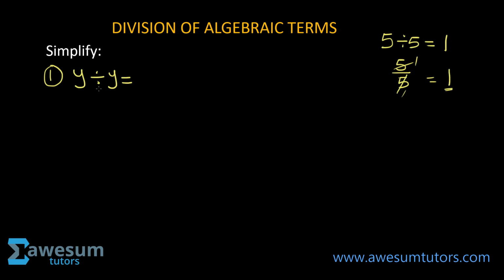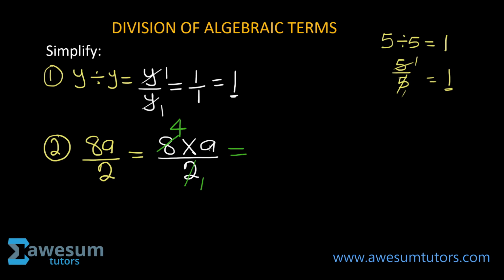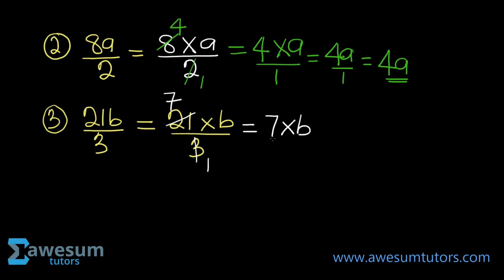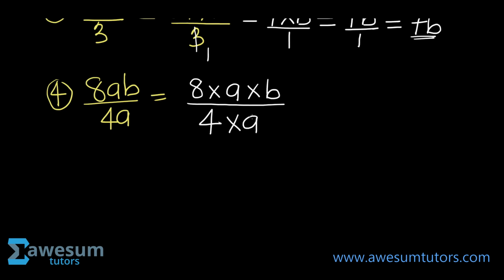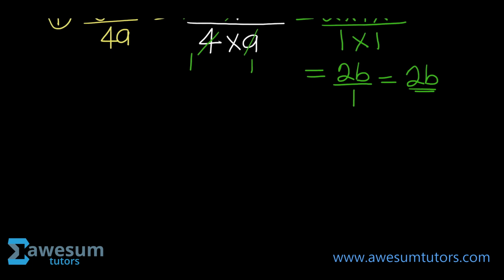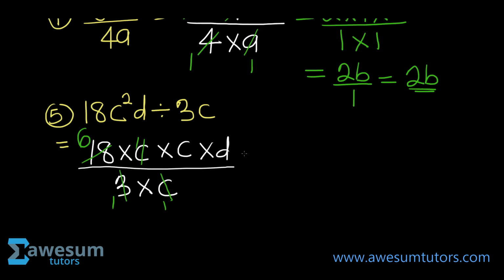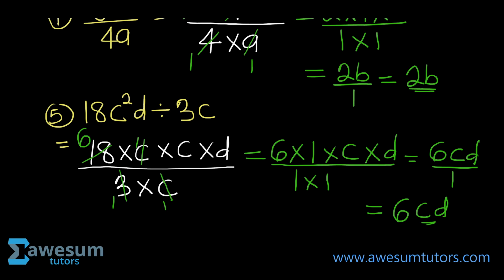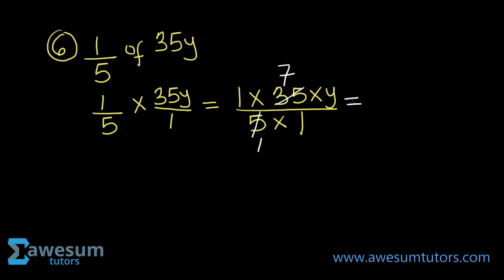HOW TO DIVIDE ALGEBRAIC TERMS|MATHS| AWESUM TUTORS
In this video, you will learn how to divide algebraic terms.